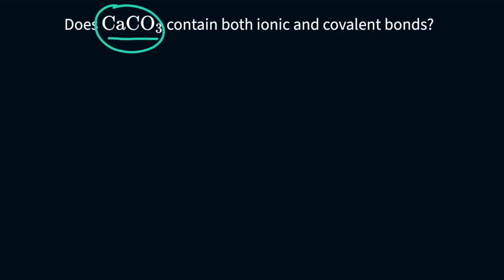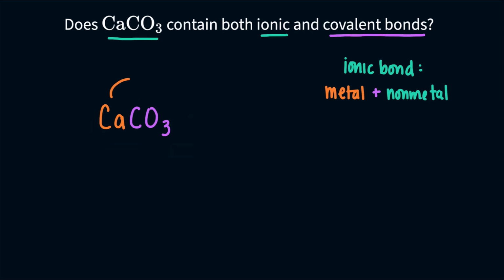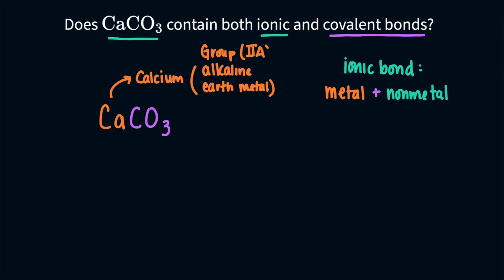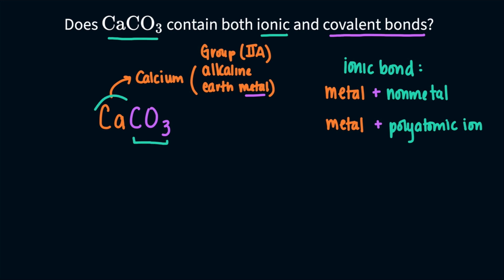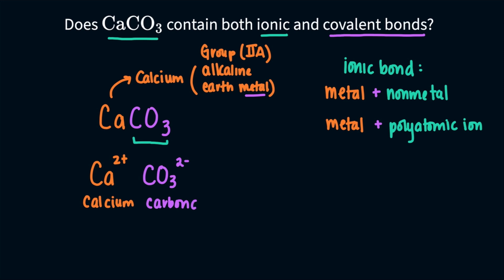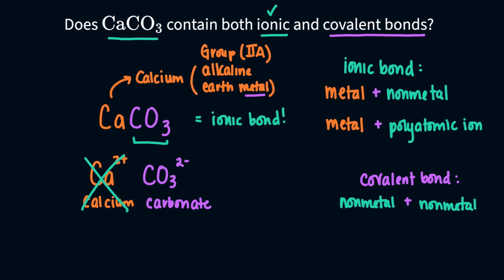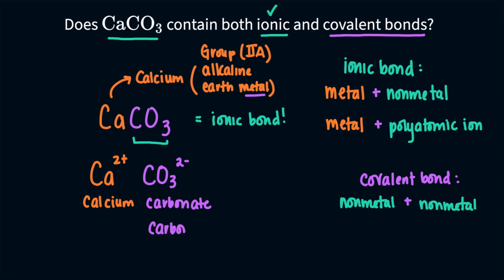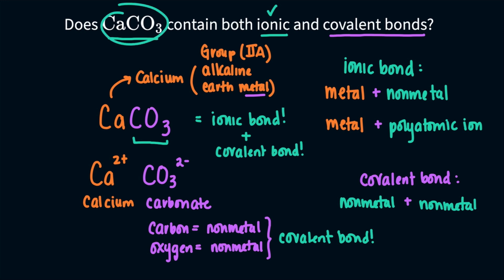Does CaCO3 Contain Both Ionic and Covalent Bonds?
In this video, we’ll break down the bonds in CaCO₃ (calcium carbonate) to determine if it contains both ionic and covalent bonds. Understanding how ions and molecules interact will help us identify the bond types in this compound.

Question: Does CaCO₃ contain both ionic and covalent bonds?

Watch the video to explore which option is the correct answer!